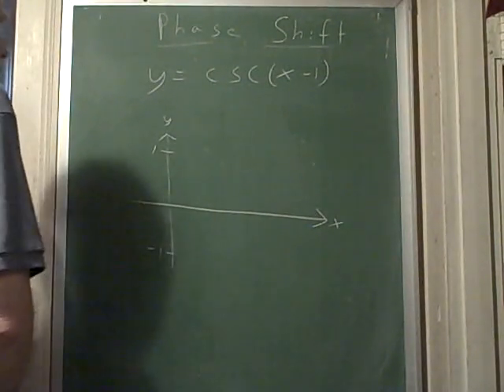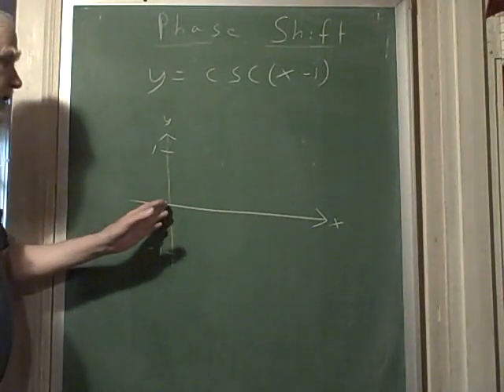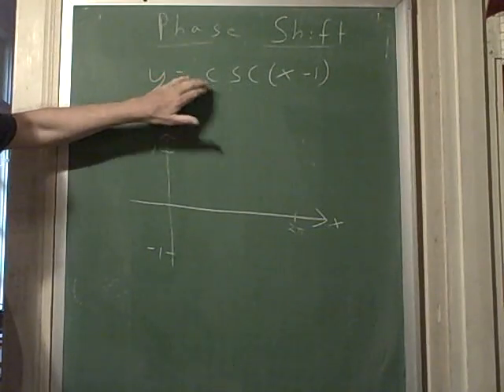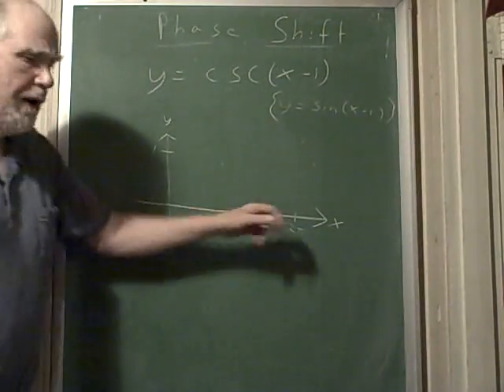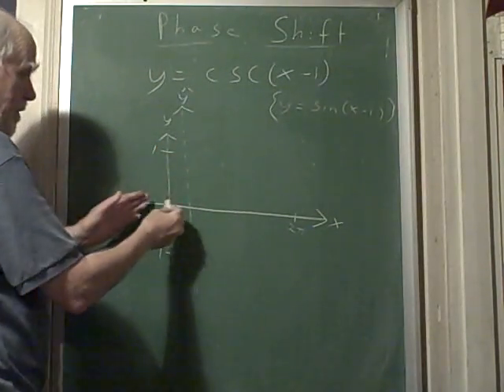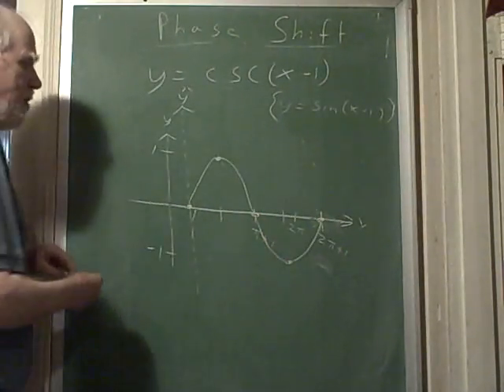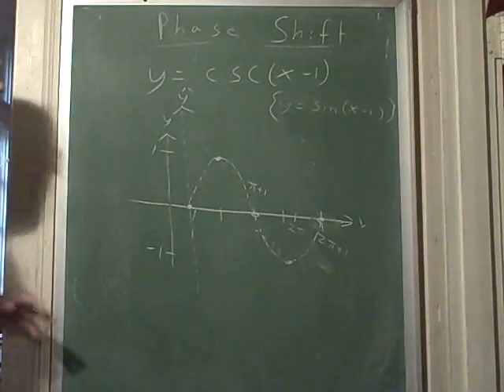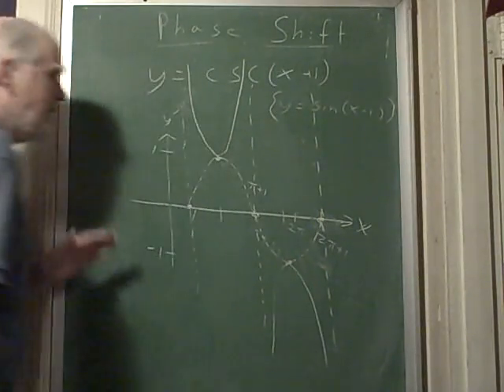Trig Graphing 10